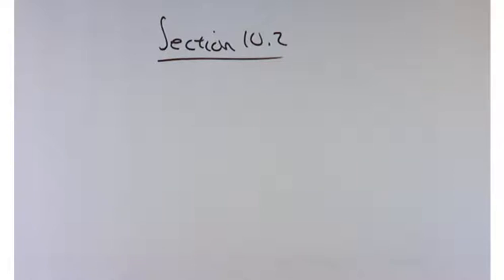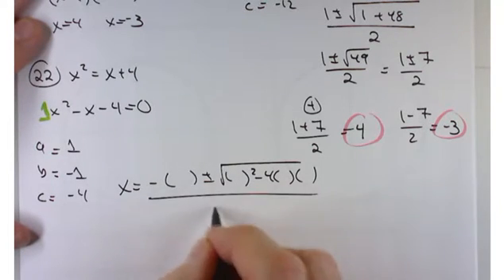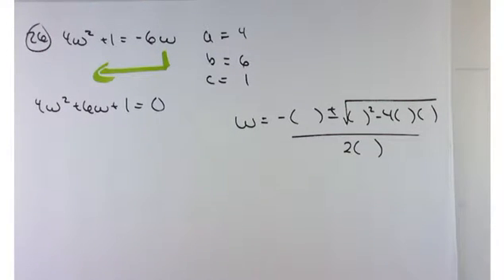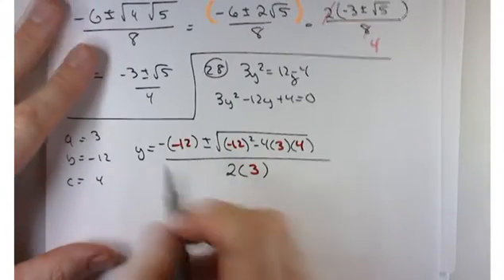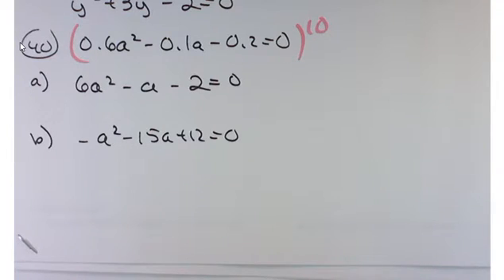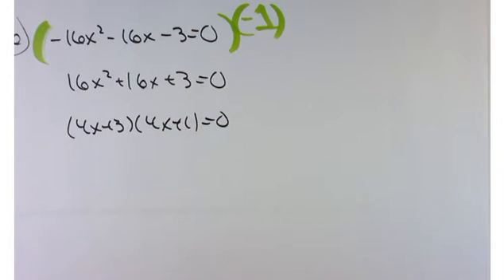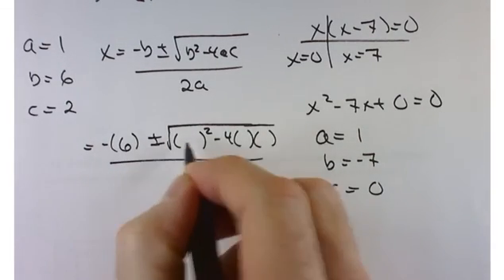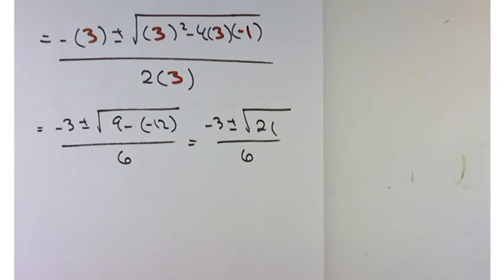Mat 1100 Section 10.2 The Quadratic Formula